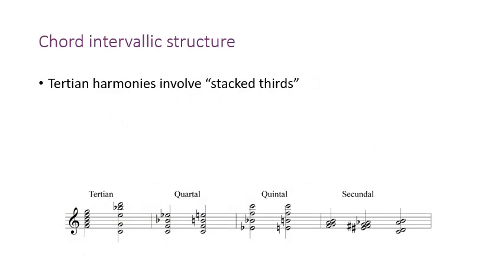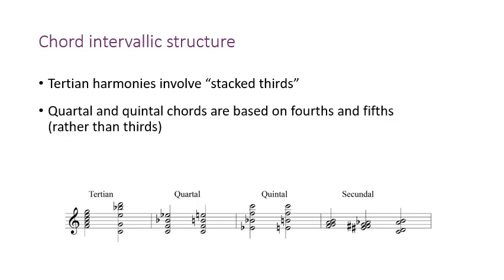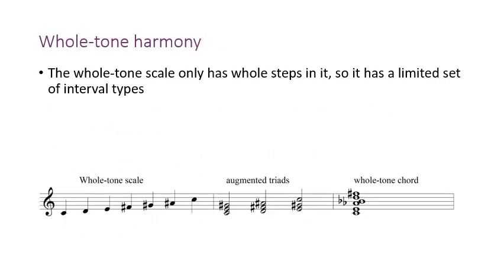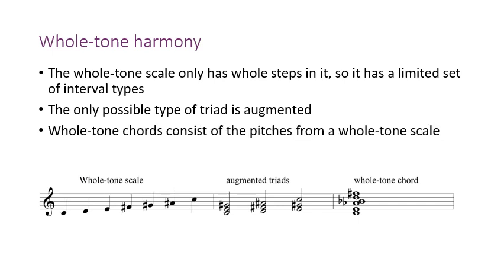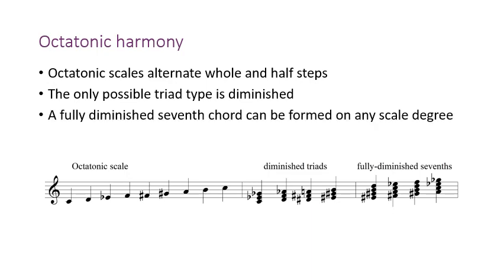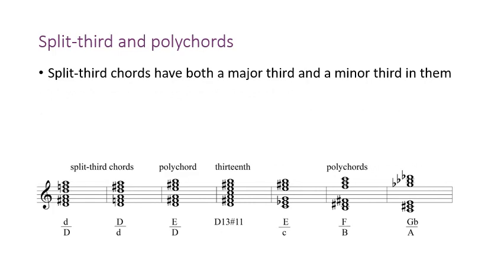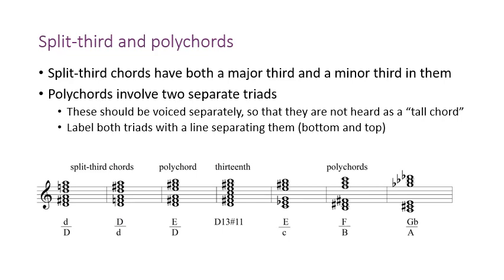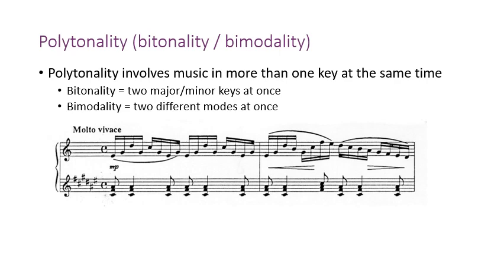New Chord Structures